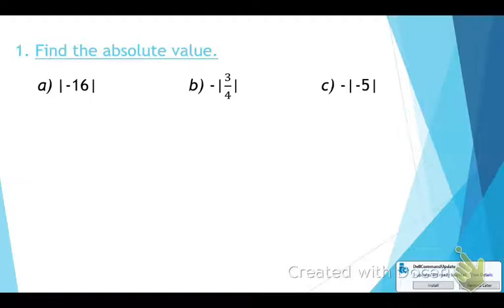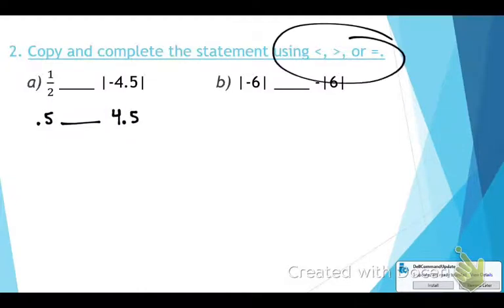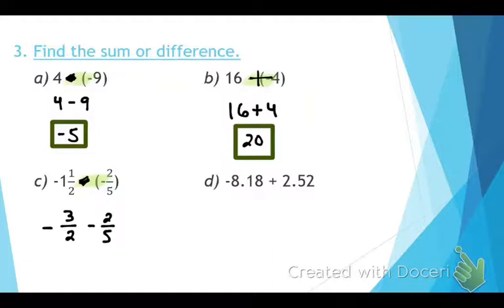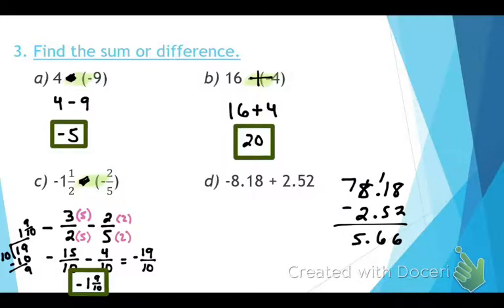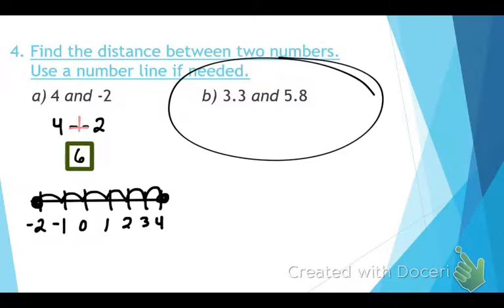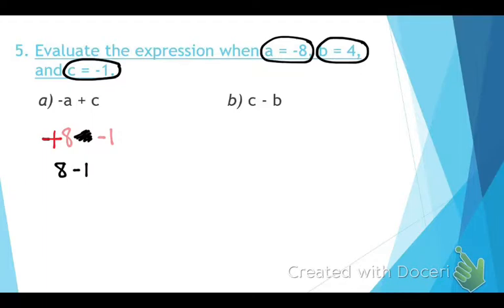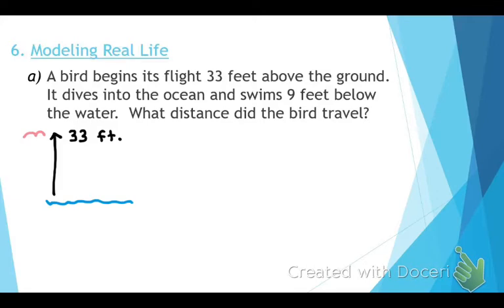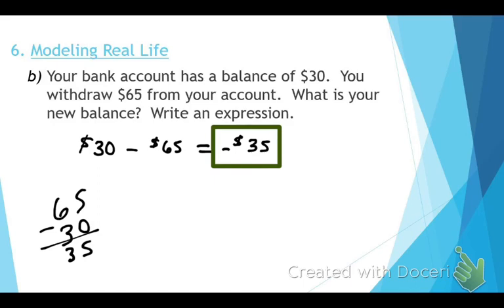Review Notes (1.1-1.4)